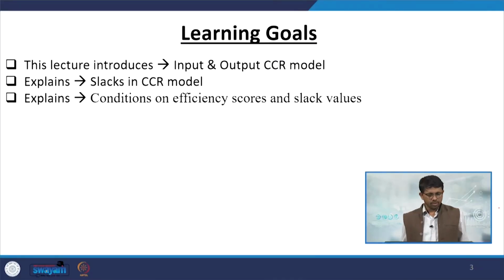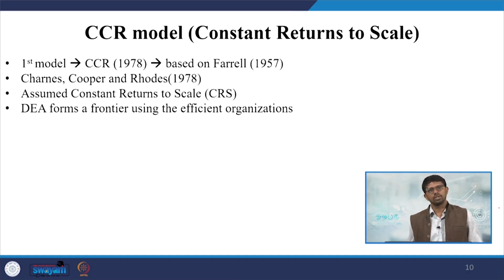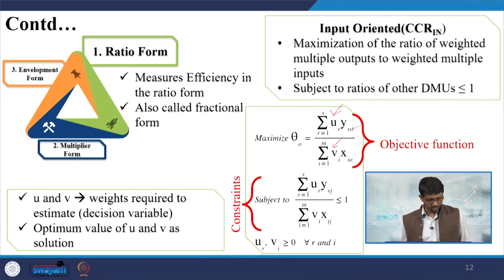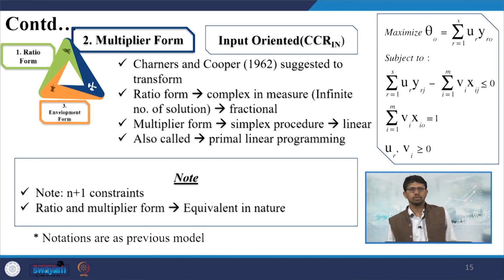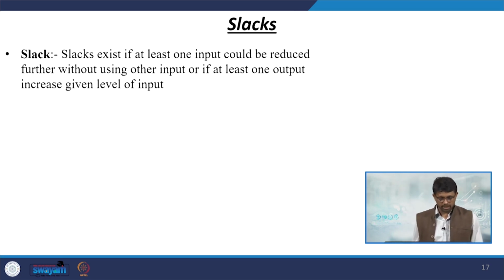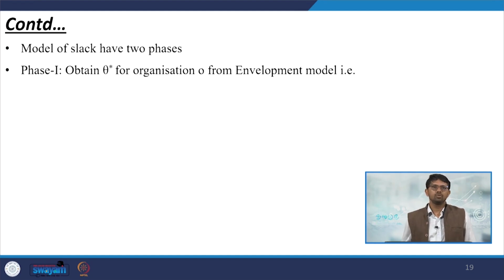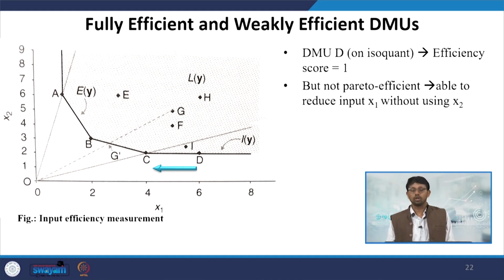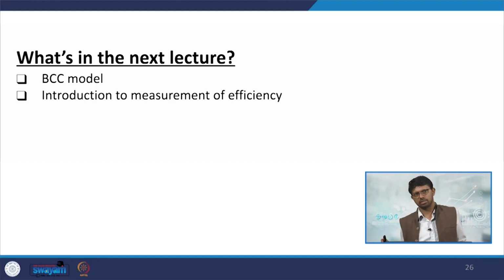Lecture 49- Data Envelopment Analysis: CCR Model